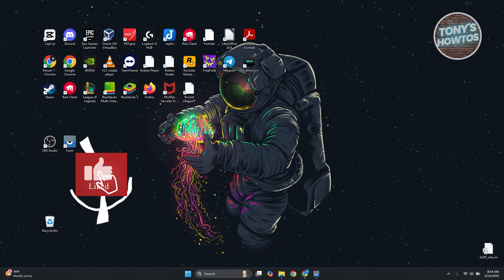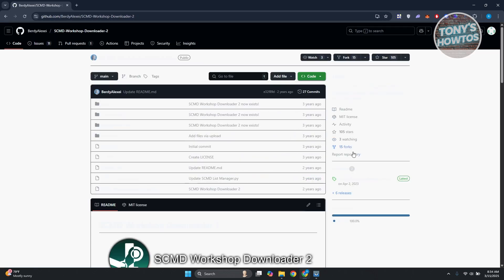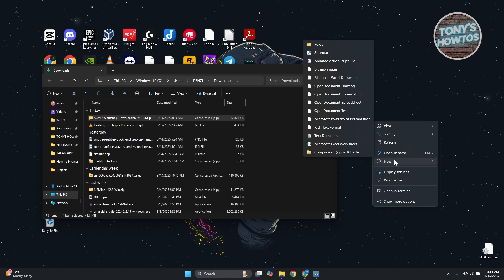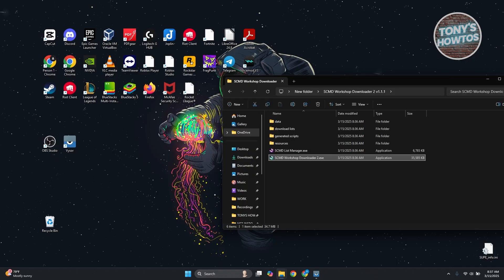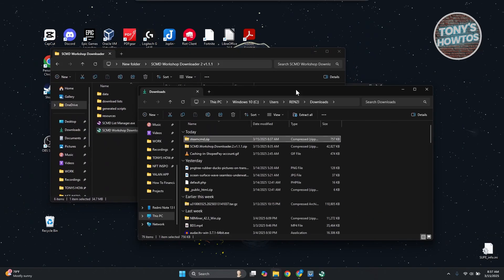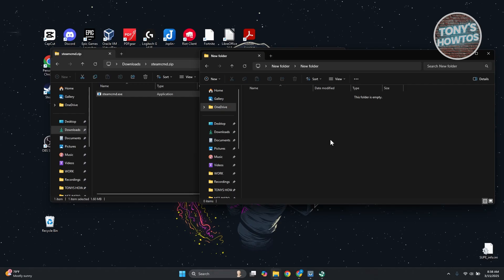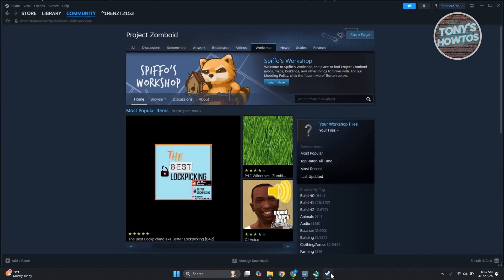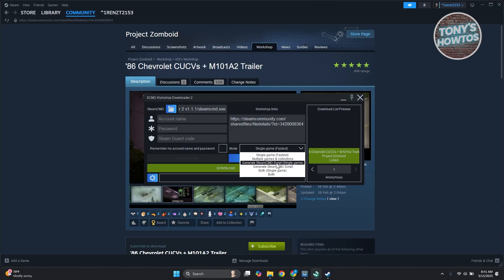Steam Workshop Downloader | Tutorial for Beginners (2026)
In this video, I show you Steam Workshop Downloader Tutorial for Beginners in 2026. The quick and easy tutorial How To Install Mods To Steam Games. Do you want to know step by step How to Download, Install, and Use Steam Workshop Mods & Custom Maps in 2026? Yes? Great!